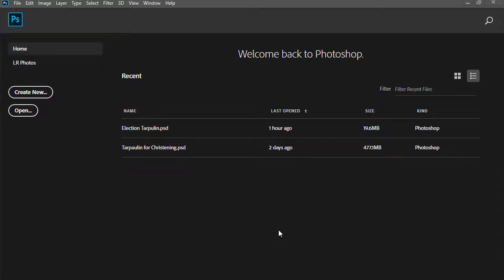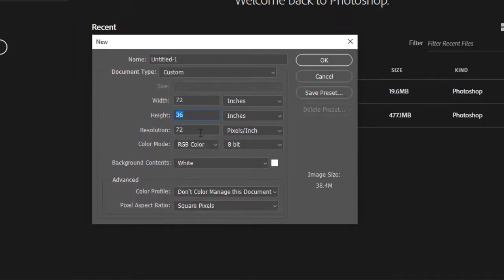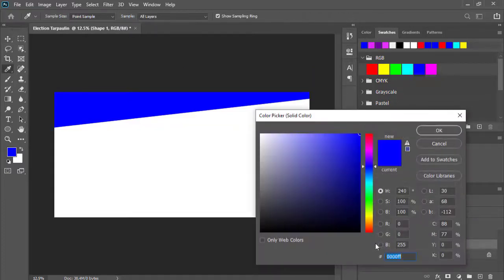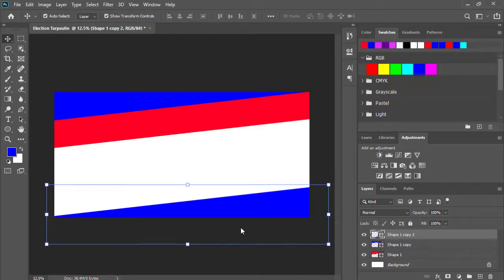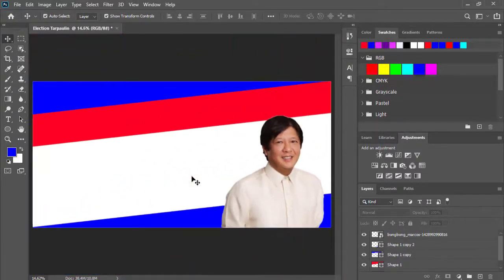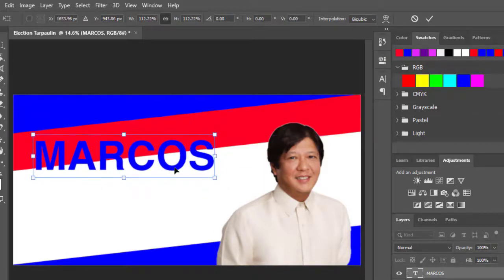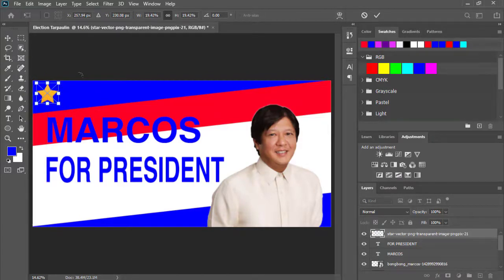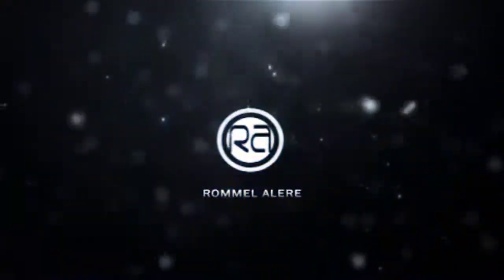Paano Gumawa ng 6x3 feet na Election Tarpaulin Design sa Adobe Photoshop 2024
Hello,  Youtubers and Newbie;
Today I will teach you How to use Adobe Photoshop in fastest and easy way.